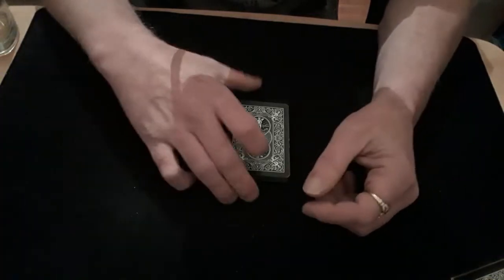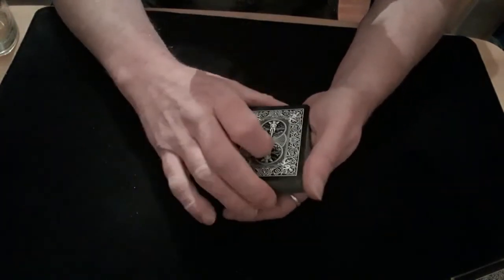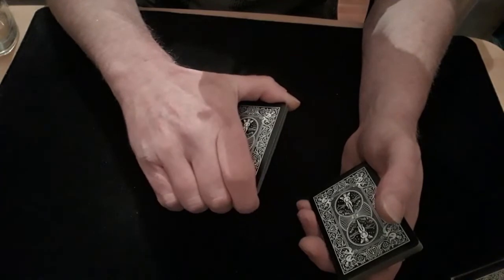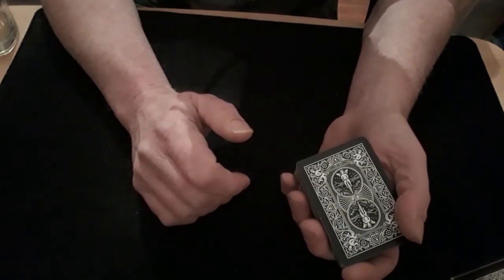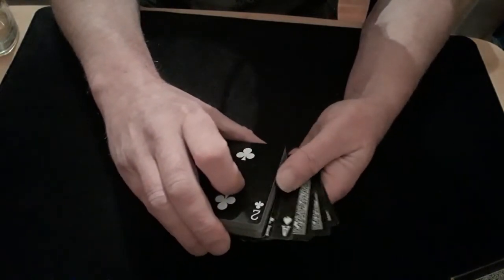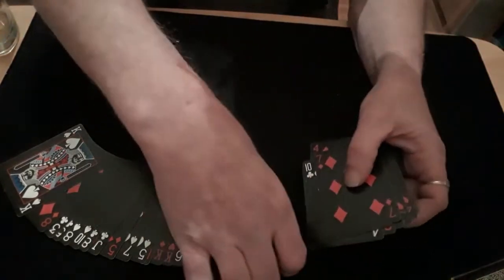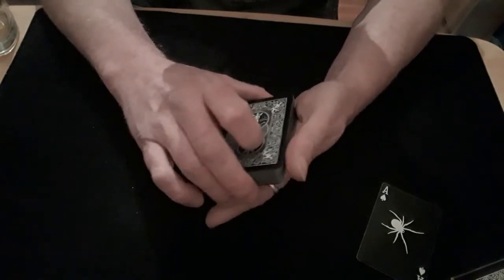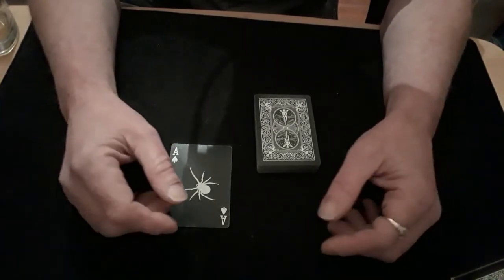A Quick Trick Tutorial. Card Mat Tutorials.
Hello again,
This is a great effect by Alex Elmsley.
So simple, yet amazing for the spectator, as it is fast paced and over with before they can start to think about it.